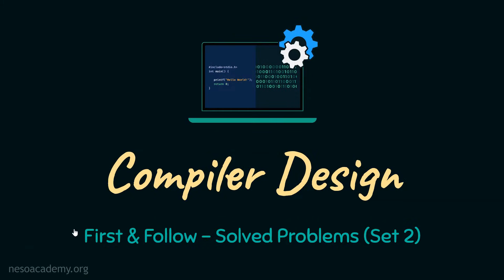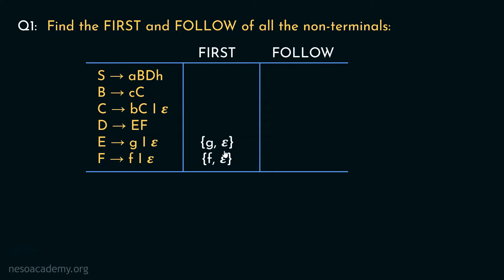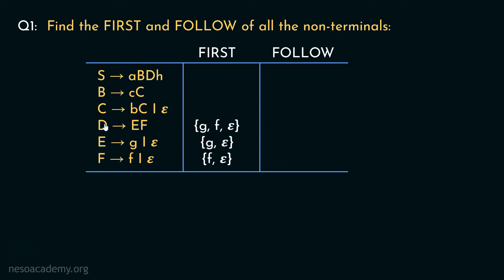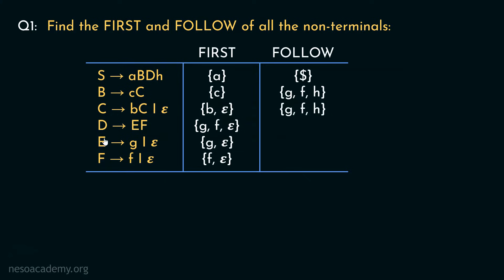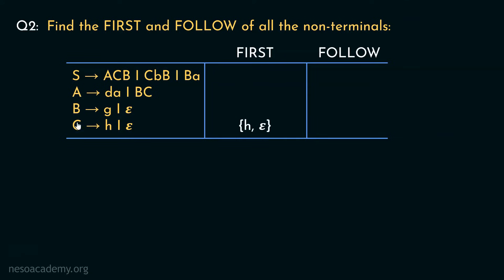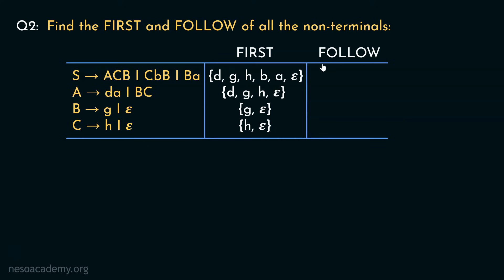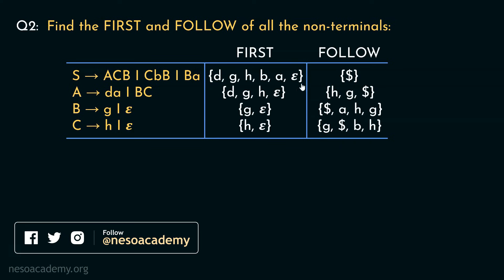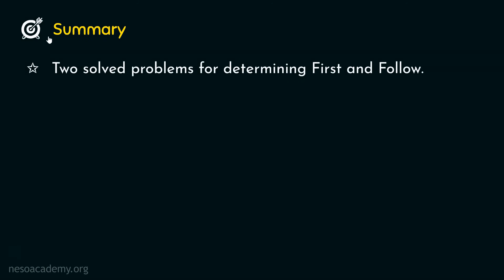FIRST() and FOLLOW() Functions – Solved Problems (Set 2)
Compiler Design: FIRST() and FOLLOW() Functions – Solved Problems (Set 2)
Topics discussed:
1. Two solved problems on determining FIRST & FOLLOW of all the non-terminals of a Given Grammar.